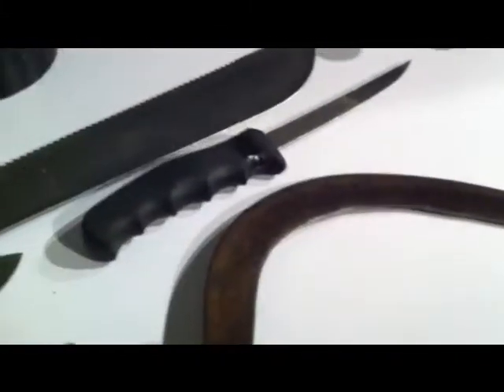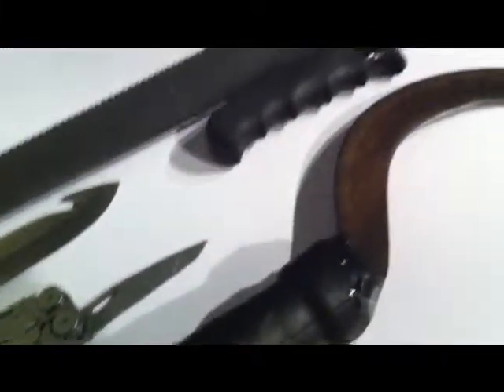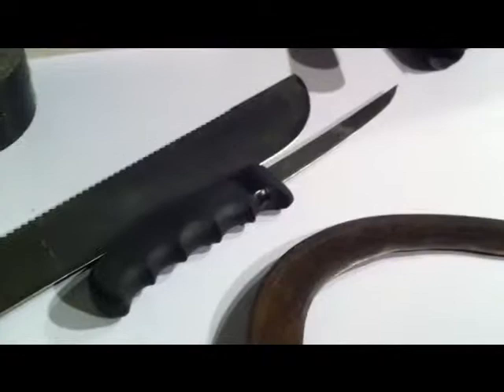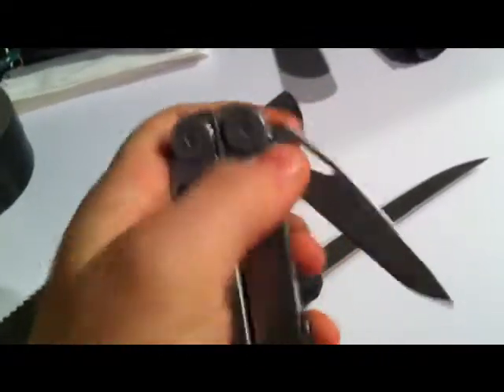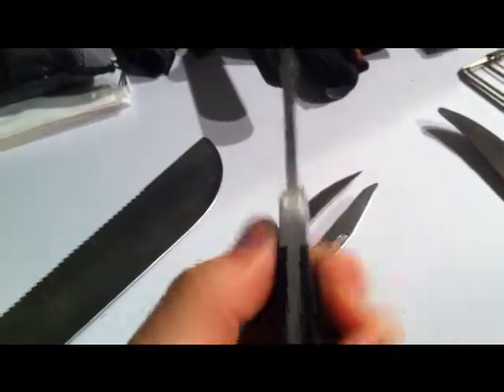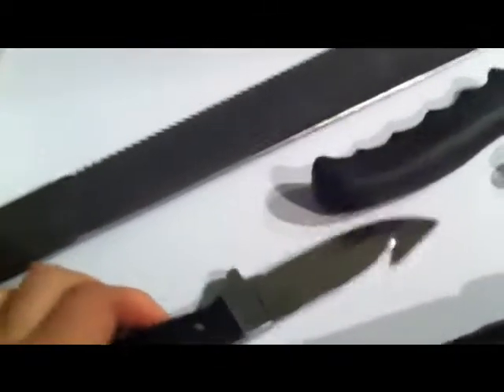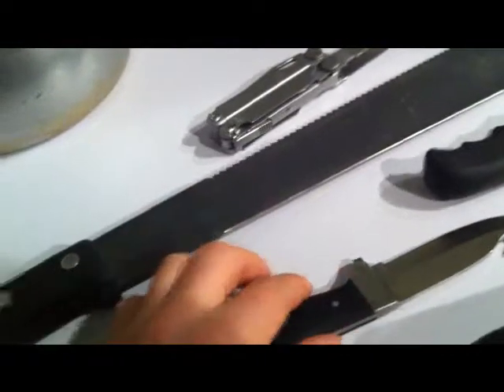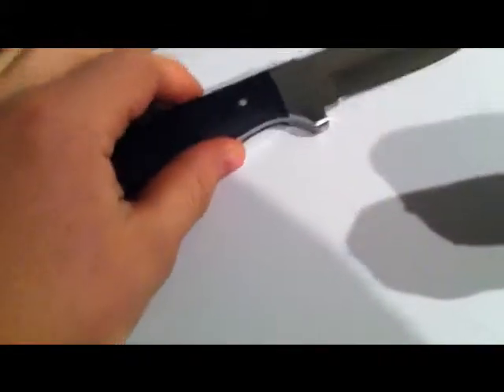what knife for what job?